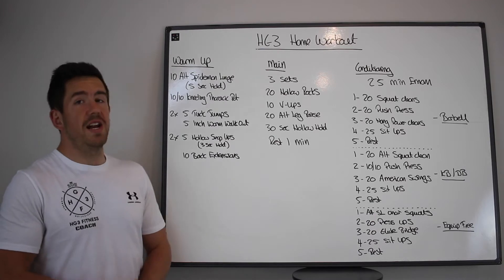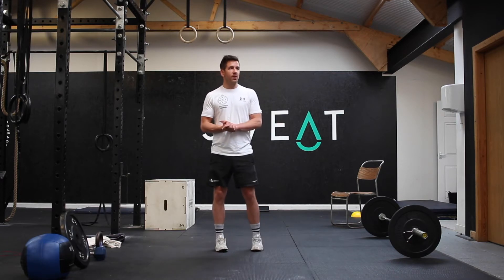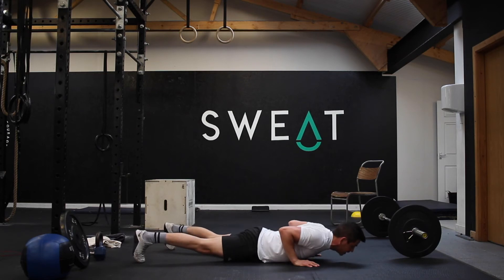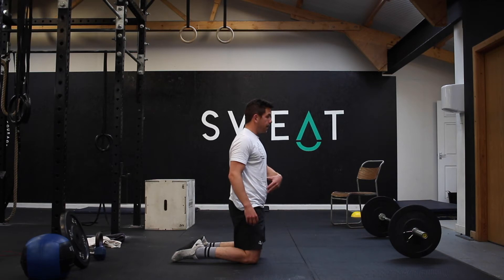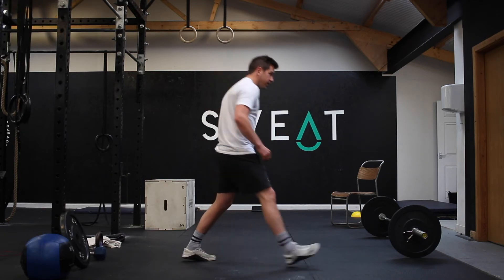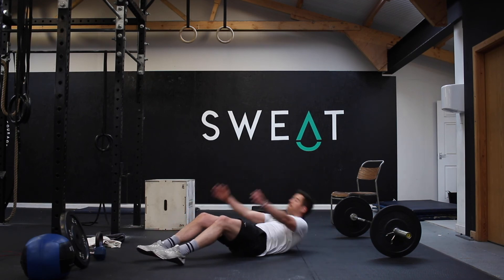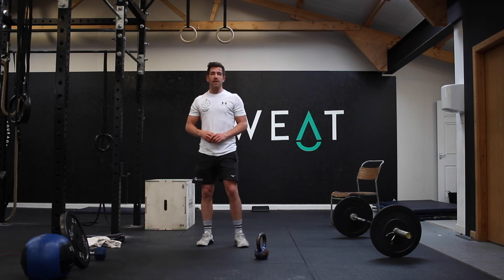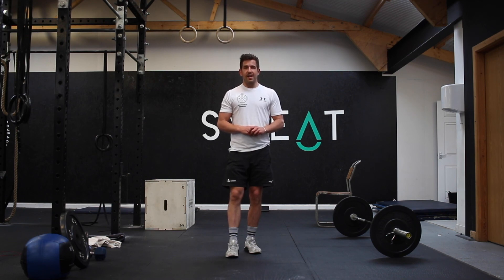HG3 Home Workout 1st May